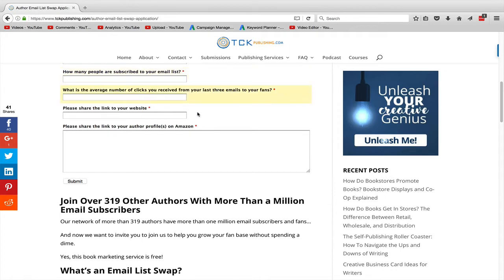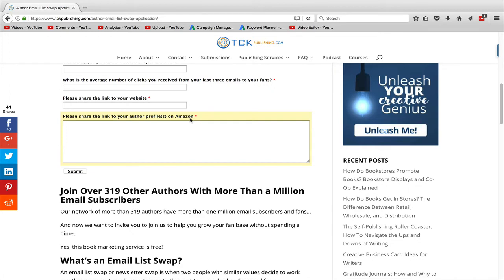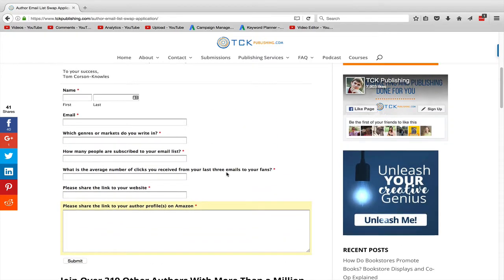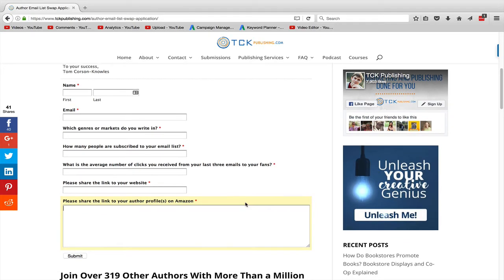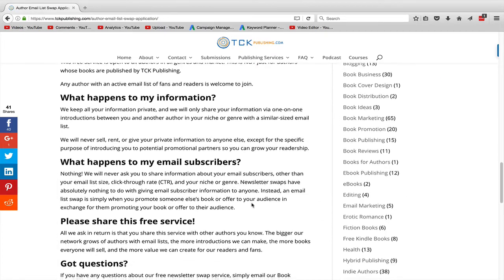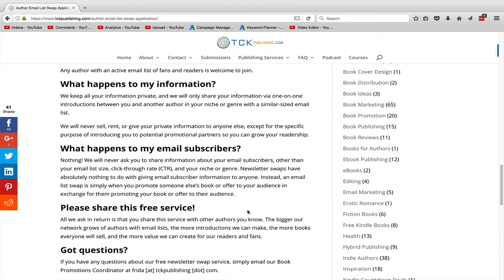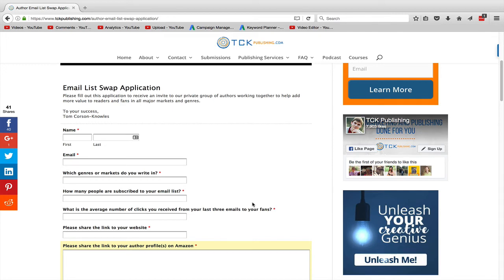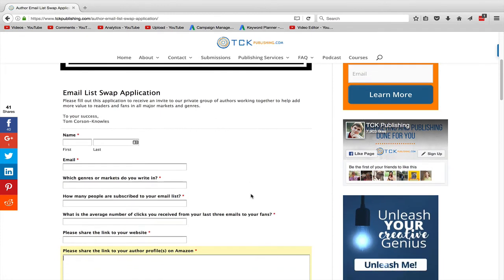Free Author Newsletter Swap Service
In this video, Tom Corson-Knowles, #1 Amazon bestselling author of Secrets of the Six-Figure Author and founder of TCK Publishing shares the new Free Author Newsletter Swap Service.

With this free service, we'll introduce you to other authors in your subgenre or niche so you can cross-promote your books to each other's audiences to create a win-win-win for both authors and readers.